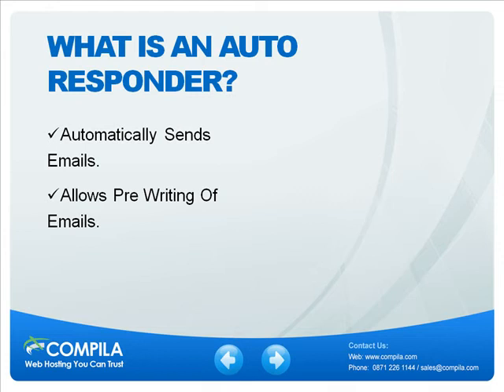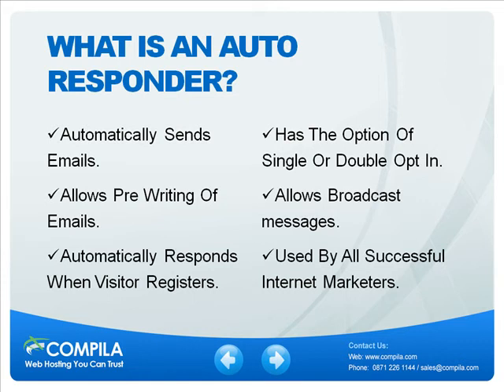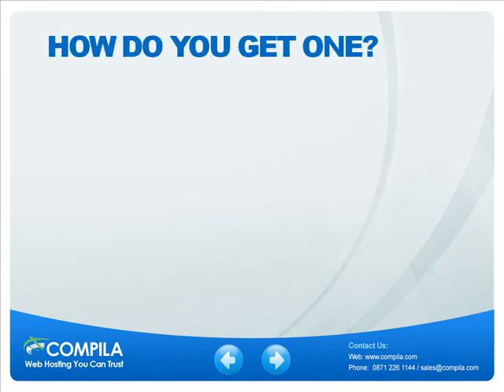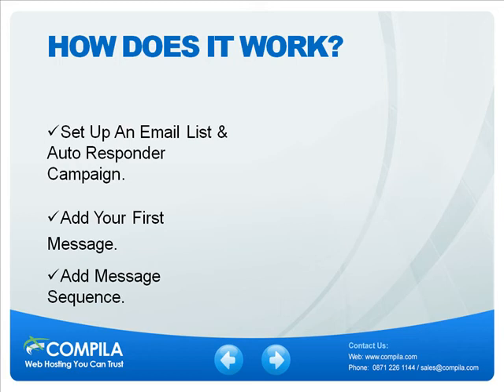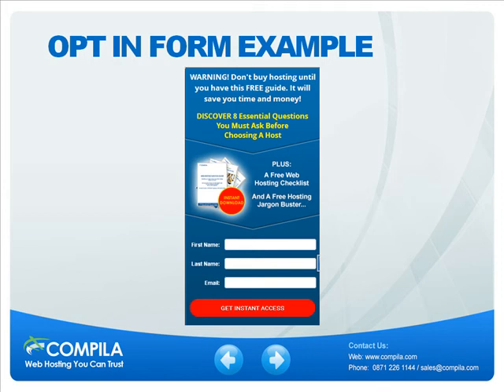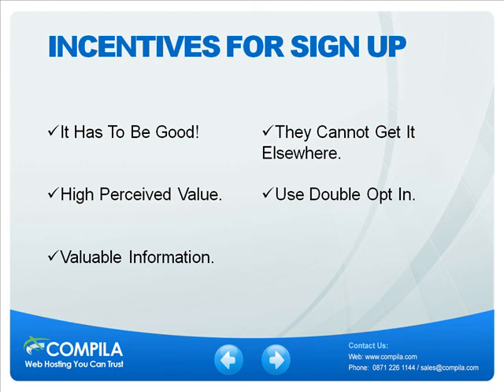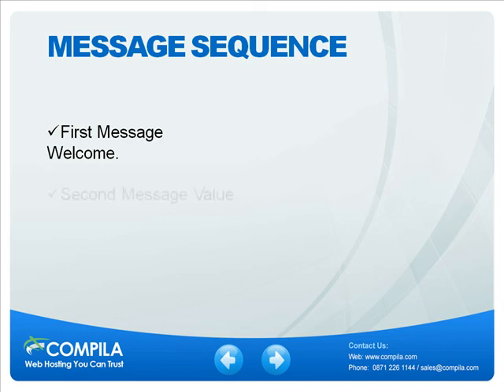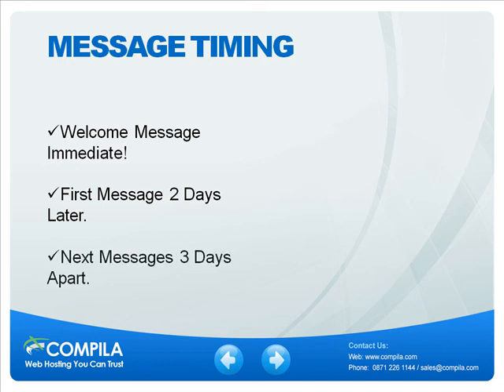How To Set Up And Use Email Autoresponders To Build Clients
This video gives in depth knowledge on how to use and set up email autoresponders. It discusses the different platforms available, how many messages to send, what to include in the email messages and how often to send them.